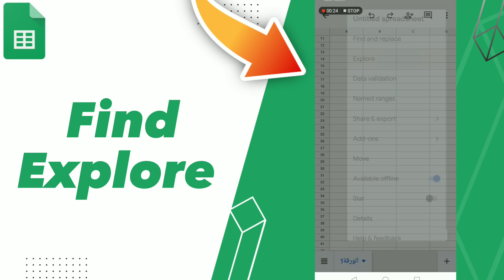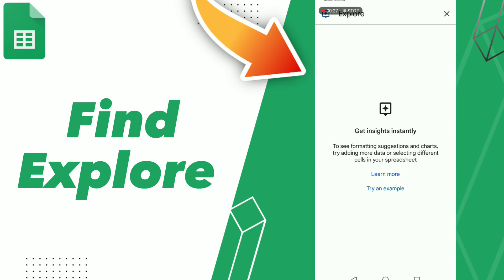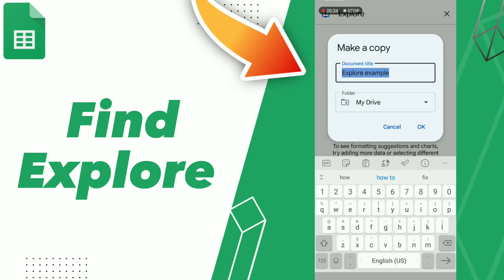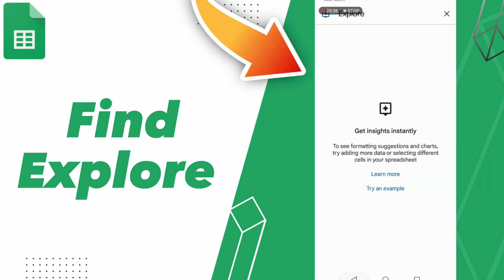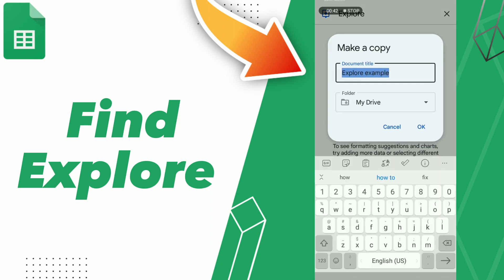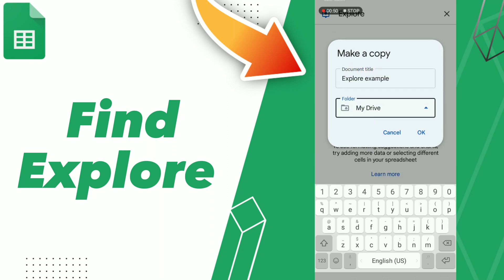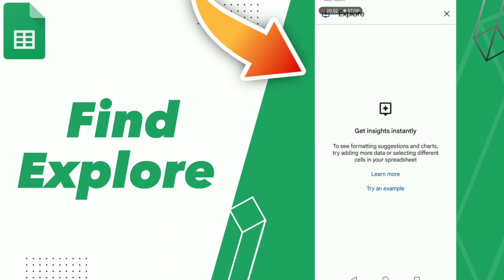How to Find explore on Google Workspace Sheets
in this video we discuss :